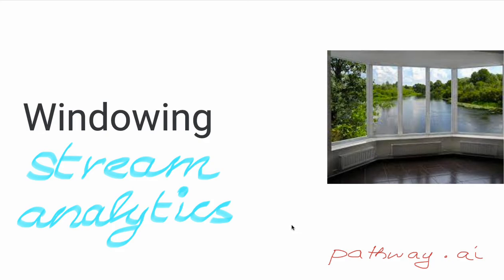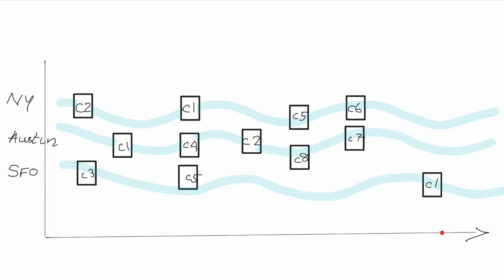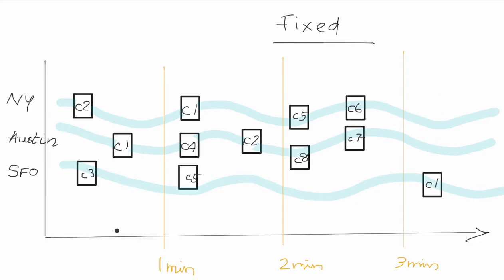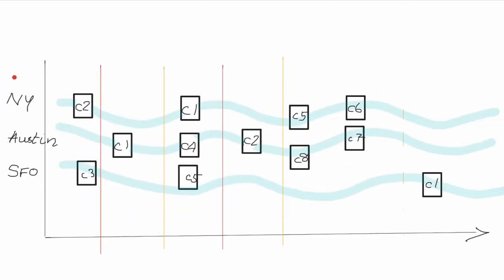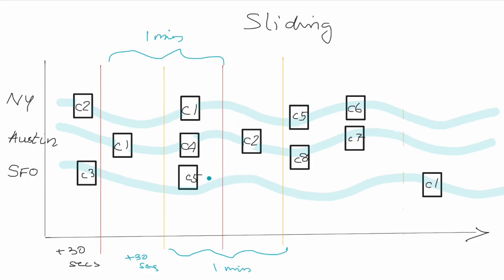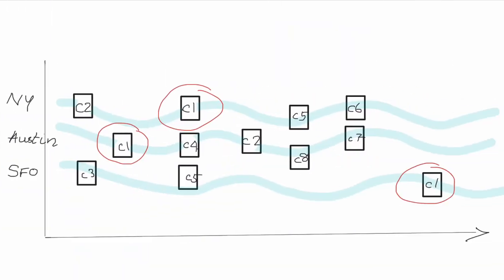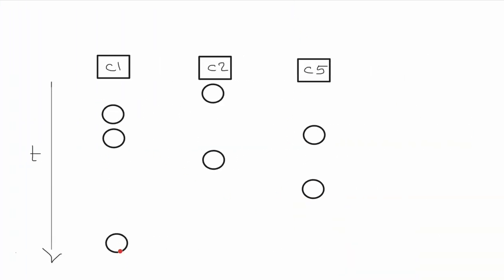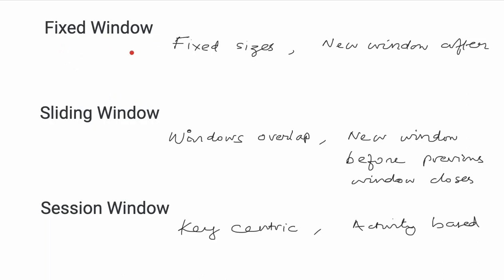What are windowing functions in stream analytics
What is windowing within stream processing and analytics.  Basic ways of processing stream data for realtime / online machine learning and AI. The three types - Fixed windowing, Sliding Windows and Session windows are covered here.